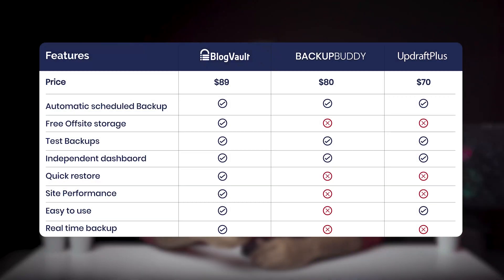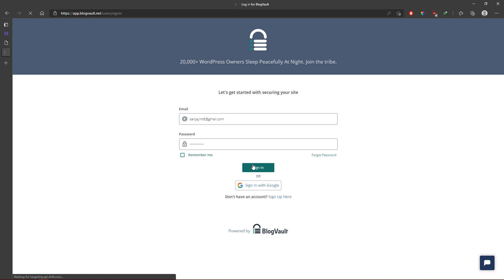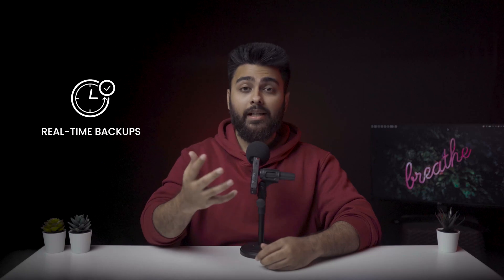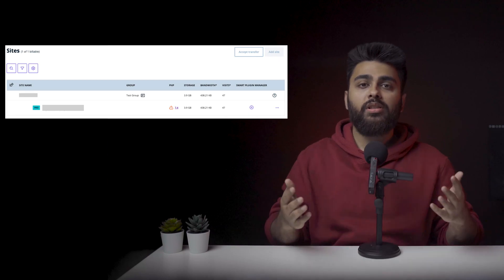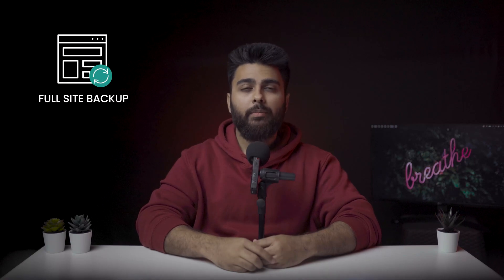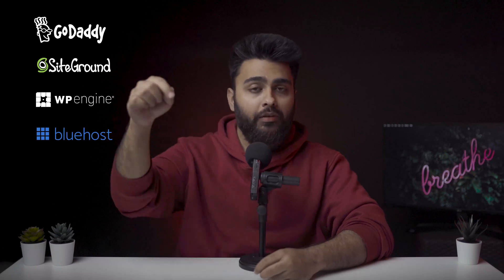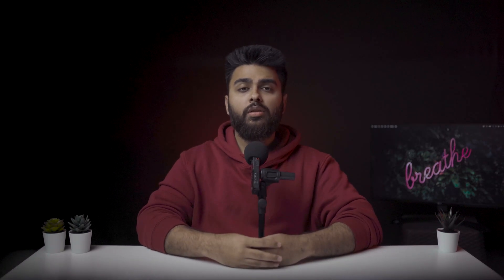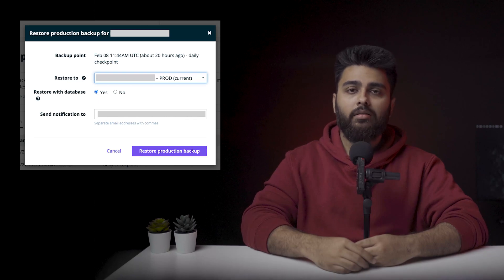How to Backup & Restore WooCommerce (SAFELY)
Learn from experts how to backup & restore a WooCommerce store using web host backups, using a backup plugin & manually. We'll also compare top 3 backup plugins for WooCommerce.

If you’re trying to restore your site to a new hosting, that’s called migration. You can check out this blog for that

BlogVault saves over 200,000 businesses from being crushed every month with its reliable backups. But it's not JUST a backup plugin; BlogVault has advanced features like One-Click Updates, Security, Staging, Migrations & More!

00:00 - Introduction
00:58 - 5 Common issues (WooCommerce Backups)
01:45 - 1) Web Host Backups
02:36 - 2) Update Errors
03:03 - 3) Malware Issues
03:43 - 4) Human Error
04:04 - 5) Restoring Issues
05:09 - 5 Non-Negotiable Features
05:30 - Top 3 WooCommerce Backup Plugins
08:33 - Backup WooCommerce with Web Host
11:34 - Manual WooCommerce Backups
12:56 - Restore using Plugin (WooCommerce)
14:33 - Restore WebHost Backup (WooCommerce)
15:32 - Restore Backups Manually (WooCommerce)
16:35 - DONT MISS THIS (important